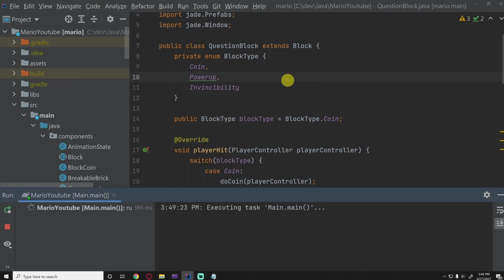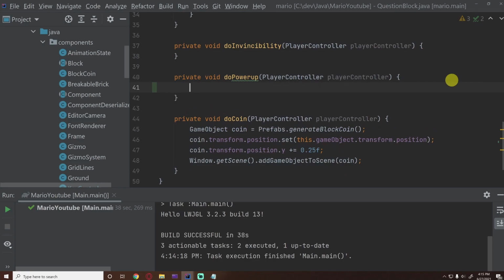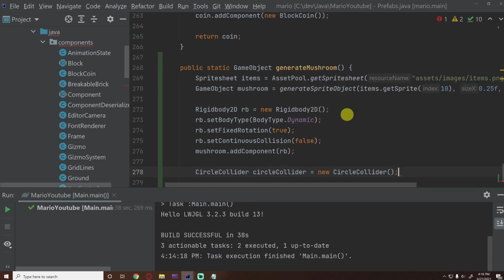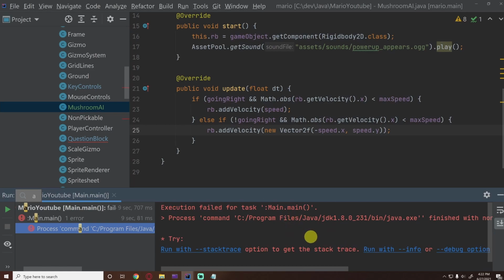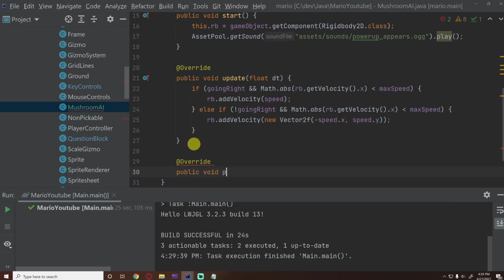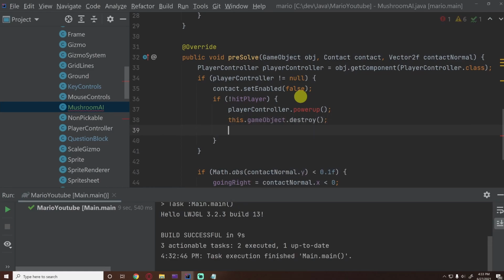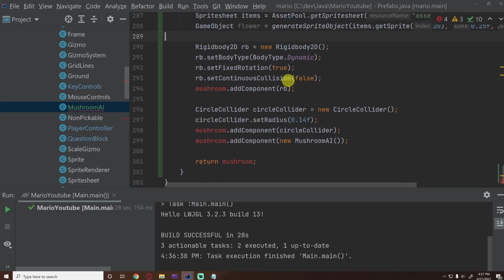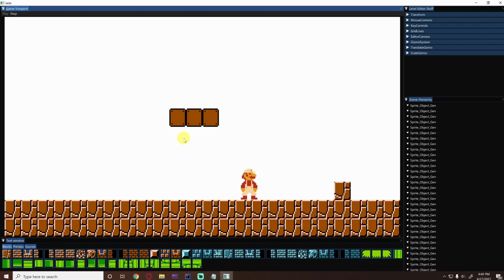Powerups | Coding a 2D Game Engine in Java #51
In this episode I go over how to code powerups into our Mario game. I talk about how to create the Mushroom and Fire powerups and how to code the Mushroom AI. I also go over how to use Box2D's disabling collision feature to disable specific collisions.

0:00 Intro
0:42 Fixing Rendering Texture Issue
3:22 Spawning Mushrooms
7:43 Creating Mushrooom AI
11:29 Queuing Game Objects Added at Runtime
13:42 Fixing Rigidbody Add Velocity Bug
14:19 Making the Mushroom "Smart"
15:42 Disabling Collisions with Player
17:41 Powering Up the Player
21:15 Spawning Flower Powerups
25:10 Thoughts?